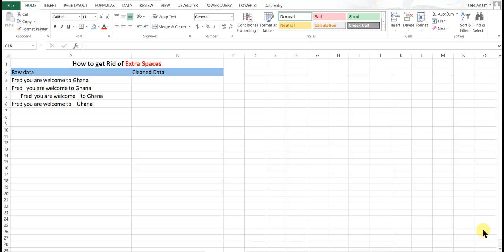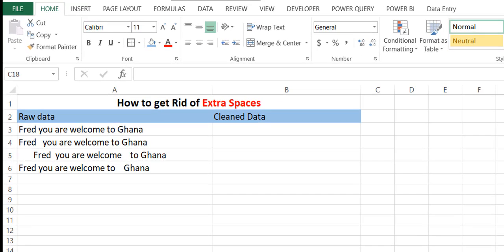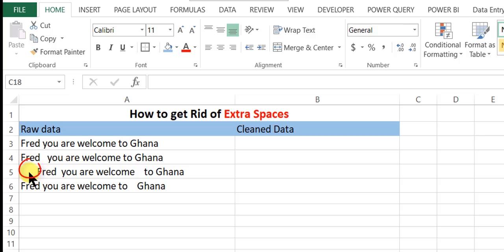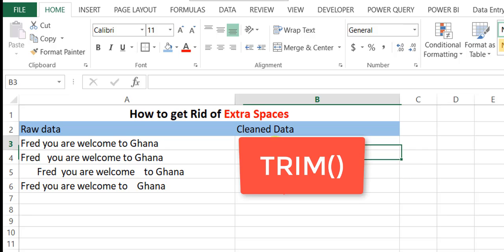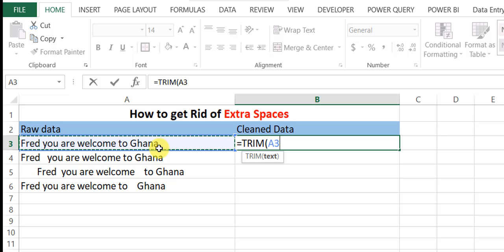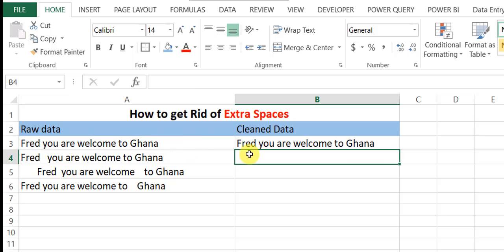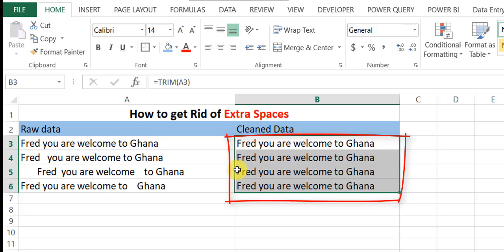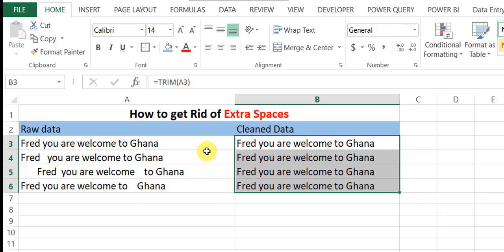How to use the Excel Function TRIM to Clean Data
This is a short video on how to clean your data using the Excel Function TRIM